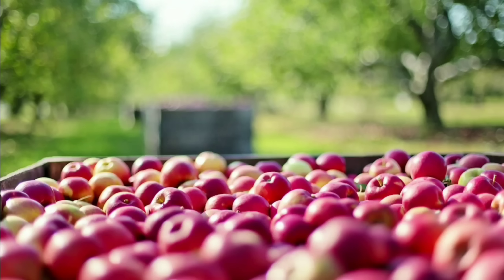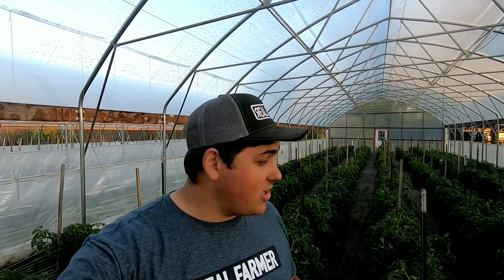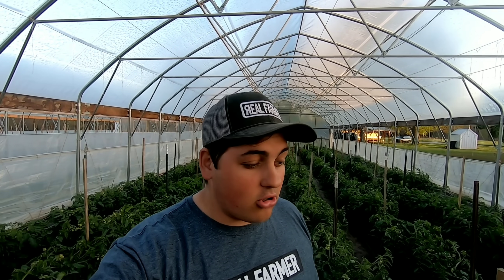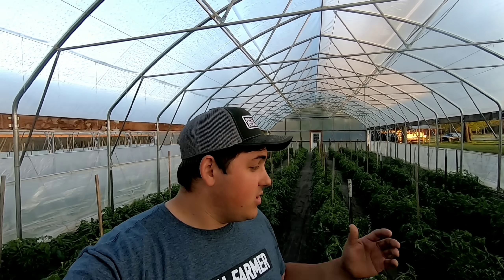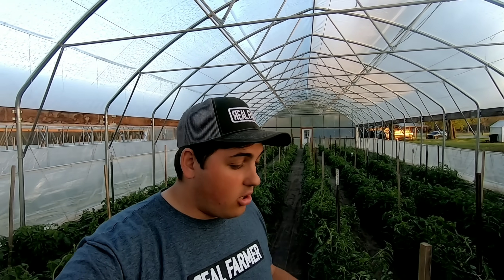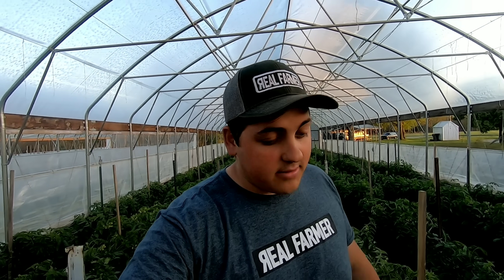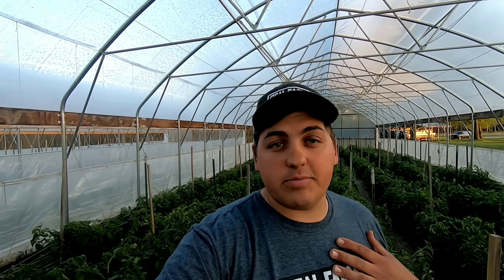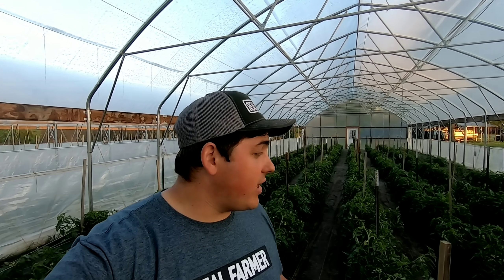Making Tomato Plants 10x more Productive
Everyone loves growing tomatoes. Every single gardener I talk to grows tomatoes and has something to complain. This little trick I talk about will change tomato growing forever! Fertilizing tomatoes is the key to success! If you dont fertilize you tomatoes you are loosing time and money. We fertilizer our tomatoes weekly for max production!